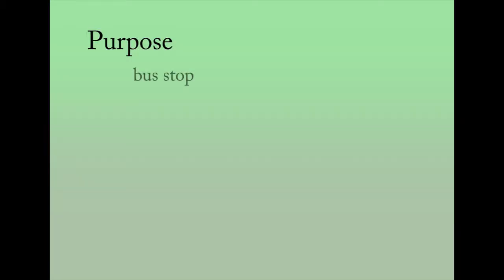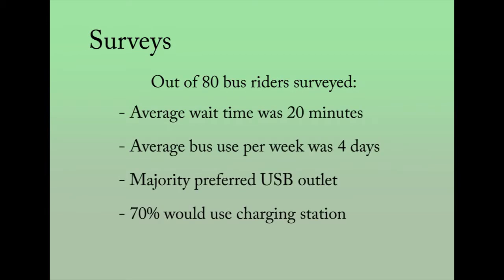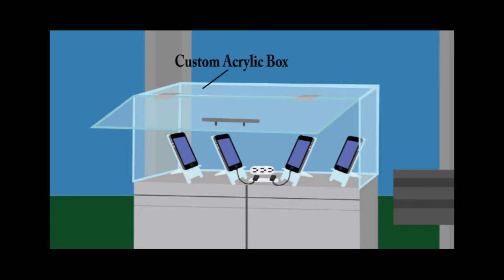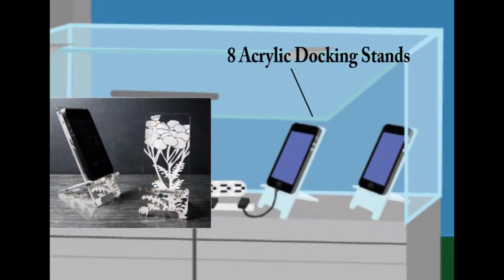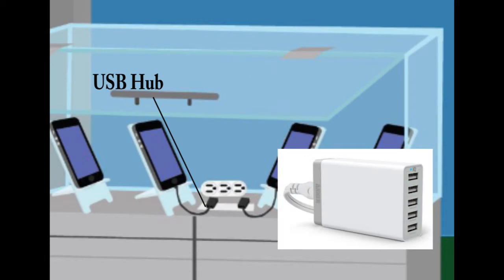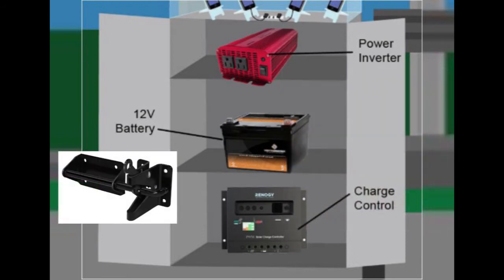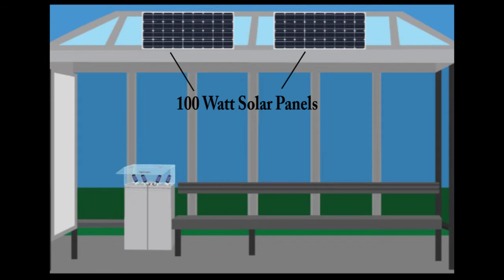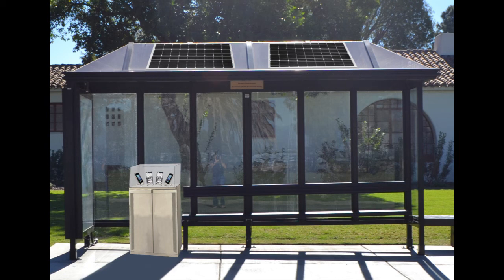Solar Charging Station: Bus Stop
A short presentation on a proposed solar powered phone charging station for CSU Channel Islands.